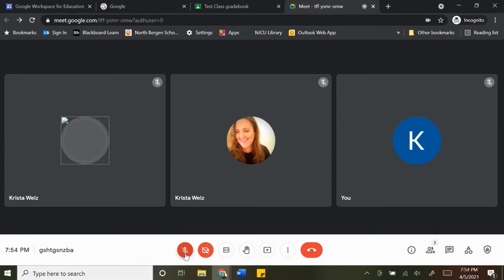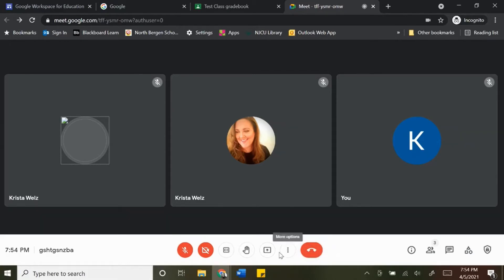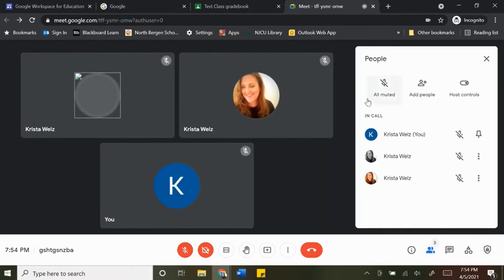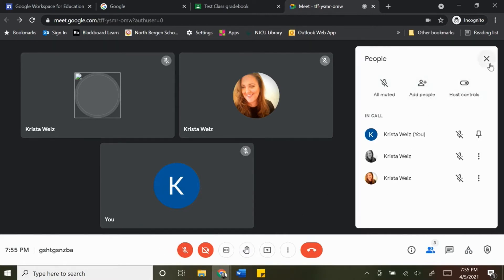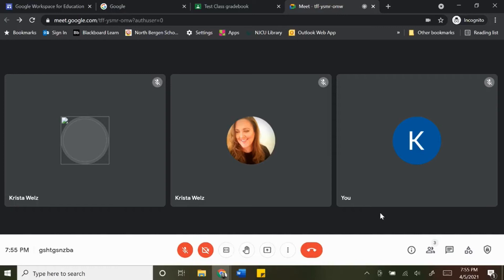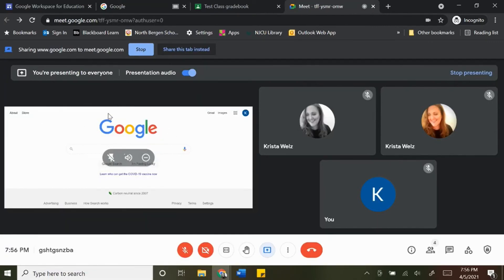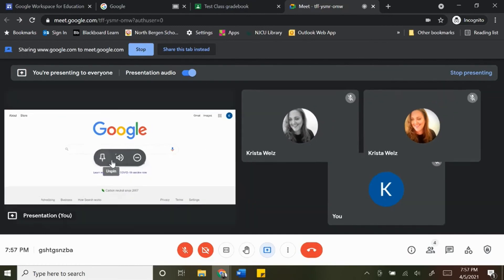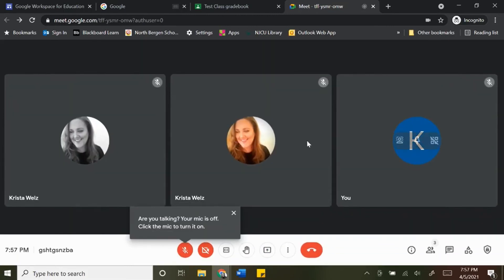New Google Meet Features & What You Need To Know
New Google Meet features and what you need to know:

Google Meet: Google has changed the layout of Google Meet. (quick

- The "end call" button has now been moved to the right of the screen and not in the middle of the audio and video buttons. This prevents accidental "hang ups".
- In the past, when the teachers present their screen, the "You are Presenting" green/black box takes up more than half of your screen. Teachers are now able to "view" what they are presenting and can "unpin" the presenting box (which makes it smaller). This way, teachers can now see all their students on one screen. (Look at the photo below. You will no longer have the "You are presenting to everyone" black/green box that takes up half of your screen!) Your presentation screen will be the same size as every grid in the Meet, where you can pin and unpin it now.

Google Meet Extensions: Because of the new Google Meet layout, most extensions (i.e. Google Meet attendance extensions) are not working because they have not been updated to function with the new Meet layout. They are third-party extensions and their developers have to update them. Sit tight!

Rolling Out in a Few Months: Within a few months, teachers will be able to control when students can unmute themselves. Meet will also know who’s on the Classroom roster, so only students and teachers in the class will be able to join. And every teacher in Classroom will be a meeting host by default, so if there are multiple teachers, they’ll be able to share the load of managing the class. Students will be able to more easily engage and express themselves with emoji reactions in Meet.

Dr. Krista Welz, Media Specialist/STEM Research Honors Teacher
North Bergen High School